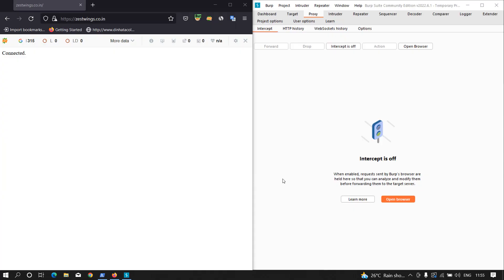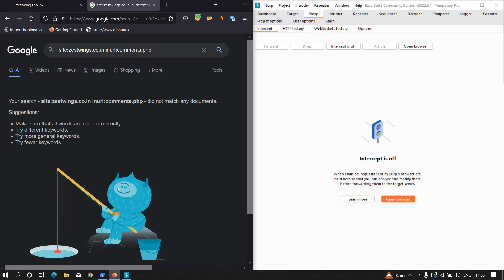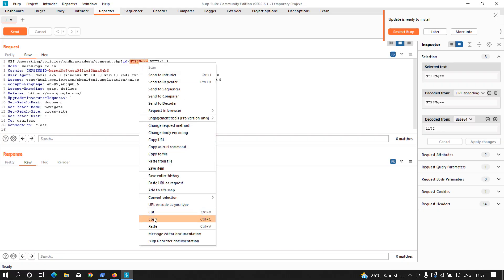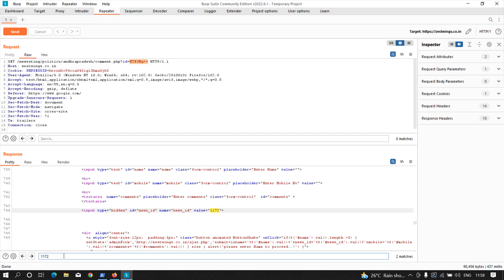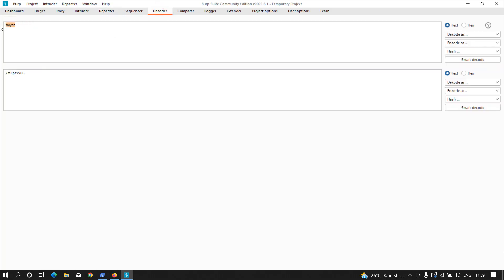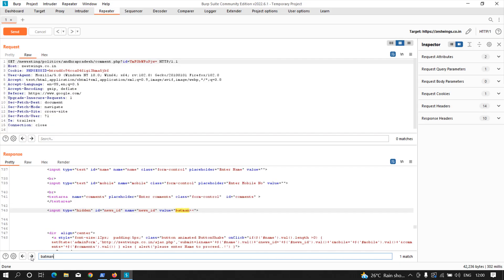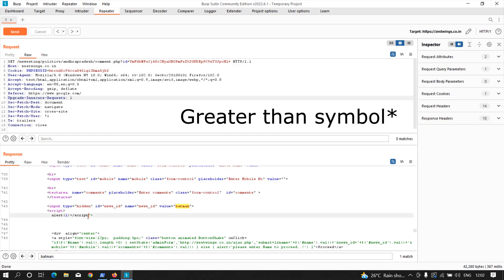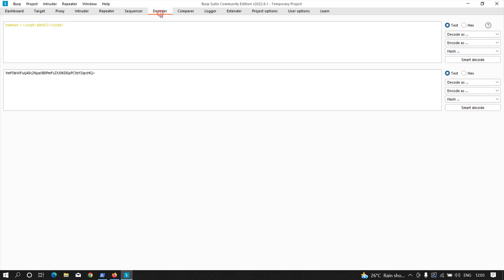CROSS SITE SCRIPTING WITH BURPSUITE: HUNTING ON LIVE WEBSITE #3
Hi everyone! In this video, I have shown you how to find cross site scripting with burpsuite on live website part 2. This video shows most common ways used by bug bounty hunters to find cross site scripting.

Join our telegram community:

cross site scripting with burpsuite, cross site scripting, xss, burpsuite, xss bug bounty